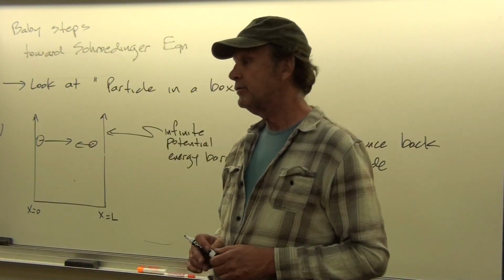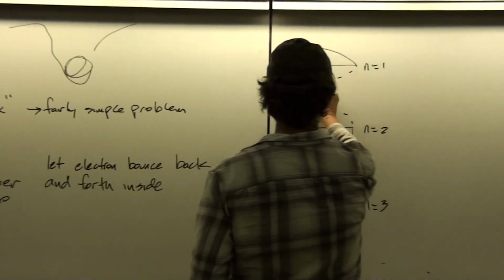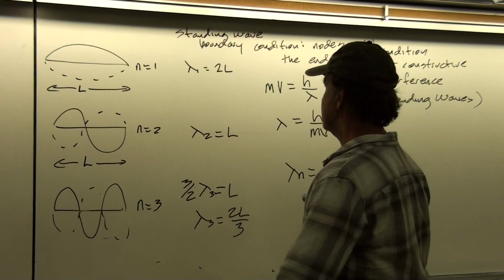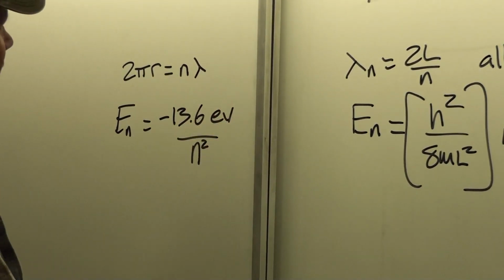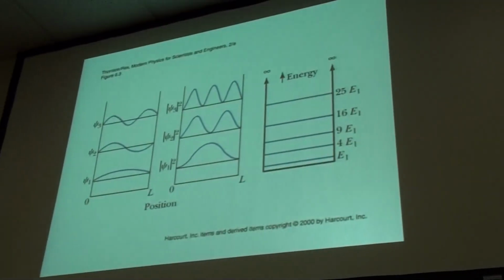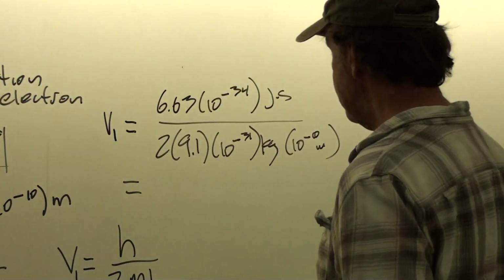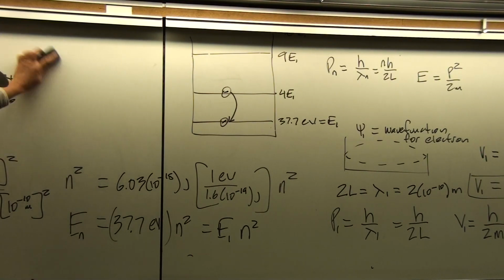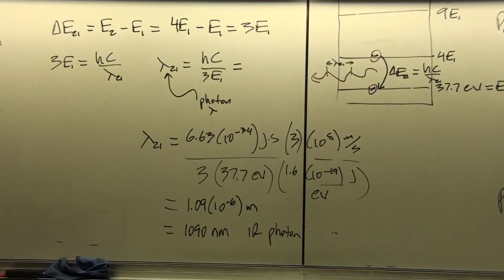Particle in a Box